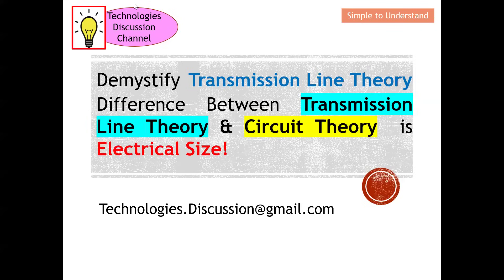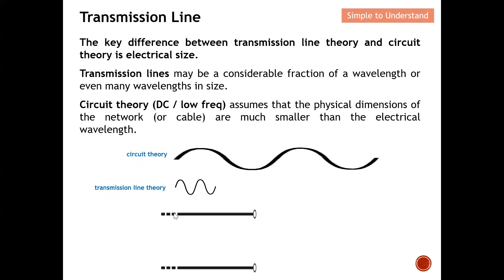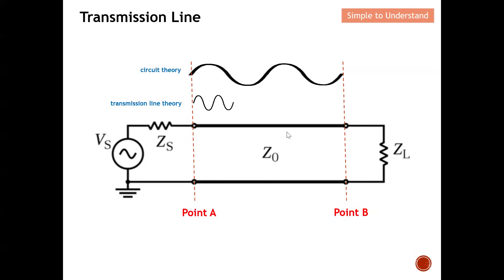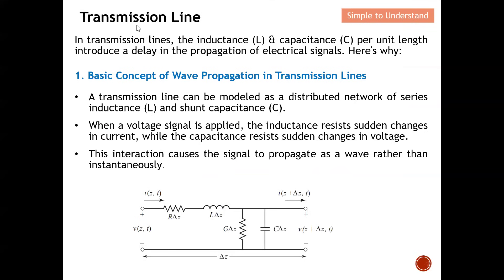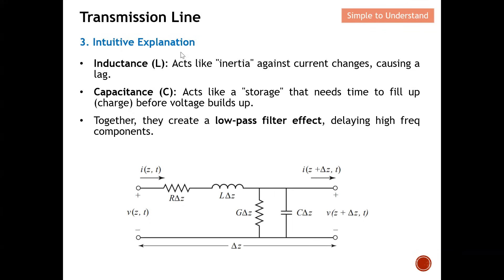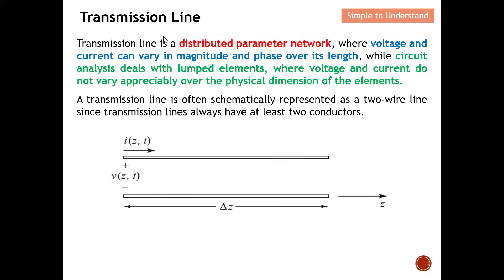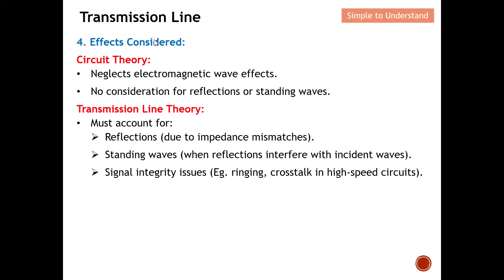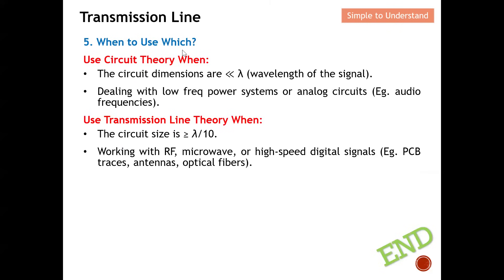Transmission Line #1. How Length & Wavelength, λ Decide Circuit vs Tx Line Theory (High vs Low Freq)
Transmission Line #1. Difference Between Transmission Line Theory & Circuit Theory: Electrical Size!
Transmission Line #1. Size λ: Circuit Theory (Short Circuit) Vs Transmission Line (Impedance Vary)
Transmission Line #1. Circuit Theory (Short Circuit) / Tx Line (Impedance Vary): Electrical Size, λ.
Transmission Line #1. SHORT Circuit (Circuit Theory) That Isn't Short (Tx Line Theory) Becos of λ.
Transmission Line #1. Why a "Short Circuit" (Circuit Theory) Isn't Always Short (The λ Mystery)

The key difference between transmission line theory and circuit theory is electrical size.

Transmission lines may be a considerable fraction of a wavelength or even many wavelengths in size.

Circuit theory (DC / low freq) assumes that the physical dimensions of the network (or cable) are much smaller than the electrical wavelength.

In transmission lines, the inductance (L) & capacitance (C) per unit length introduce a delay in the propagation of electrical signals. Here's why:
1. Basic Concept of Wave Propagation in Transmission Lines
A transmission line can be modeled as a distributed network of series inductance (L) and shunt capacitance (C).
When a voltage signal is applied, the inductance resists sudden changes in current, while the capacitance resists sudden changes in voltage.
This interaction causes the signal to propagate as a wave rather than instantaneously.

2. Propagation Delay Due to L & C
The speed of propagation (v) in a transmission line is determined by:
​Higher L (inductance) → Slows down signal propagation because it opposes rapid current changes.
Higher C (capacitance) → Slows down signal propagation because it takes time to charge/discharge the line.
Thus, the more L and C per unit length, the slower the signal travels.

3. Intuitive Explanation
Inductance (L): Acts like "inertia" against current changes, causing a lag.
Capacitance (C): Acts like a "storage" that needs time to fill up (charge) before voltage builds up.
Together, they create a low-pass filter effect, delaying high freq components.

Transmission line is a distributed parameter network, where voltage and current can vary in magnitude and phase over its length, while circuit analysis deals with lumped elements, where voltage and current do not vary appreciably over the physical dimension of the elements.

A transmission line is often schematically represented as a two-wire line since transmission lines always have at least two conductors.

1. Assumptions and Applicability:
Circuit Theory (Lumped Element Model):
Assumes that electrical components (resistors, capacitors, inductors) are lumped and that the physical dimensions of the circuit are much smaller than the wavelength of the signals.
Works well for low freq applications (DC or AC where wavelength is large compared to circuit size).
Ignores wave propagation effect (no time delay in signal transmission).
Transmission Line Theory (Distributed Model):
Considers the distributed nature of electrical parameters (resistance, inductance, capacitance, and conductance per unit length).
When the circuit size is comparable to or larger than the signal wavelength (Eg. High freq, Rf or microwave or high-speed digital signals).
Accounts for wave propagation, reflections and impedance matching.

2. Signal Behavior:
Circuit Theory:
Treats voltage and current as the same at all points in a node (no phase delay).
Kirchhoff’s Voltage Law (KVL) and Kirchhoff’s Current Law (KCL) apply directly.
Transmission Line Theory:
Voltage and current vary along the length of the line due to wave propagation.
Must account for time delay and phase shift due to finite propagation speed.
Requires analysis using telegrapher’s equations, which describe wave behavior.

3. Key Parameters:
Circuit Theory:
Uses lumped elements: R, L, C.
Impedance is simply the ratio of voltage to current (Ohm’s Law).
Transmission Line Theory:
Uses distributed parameters:
Series resistance (R) and inductance (L) per unit length.

4. Effects Considered:
Circuit Theory:
Neglects electromagnetic wave effects.
No consideration for reflections or standing waves.
Transmission Line Theory:
Must account for:
Reflections (due to impedance mismatches).
Standing waves (when reflections interfere with incident waves).
Signal integrity issues (Eg. ringing, crosstalk in high-speed circuits).

5. When to Use Which?
Use Circuit Theory When:
The circuit dimensions are ≪ λ (wavelength of the signal).
Dealing with low freq power systems or analog circuits (Eg. audio frequencies).
Use Transmission Line Theory When: